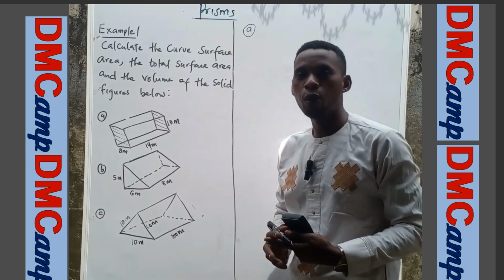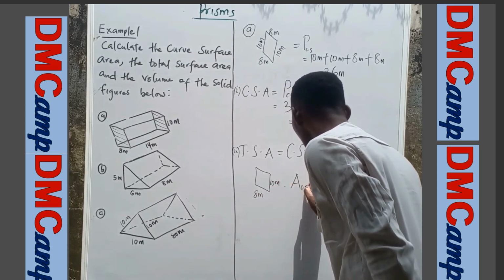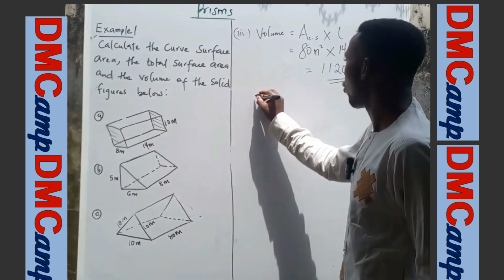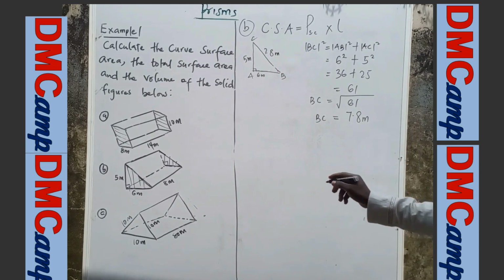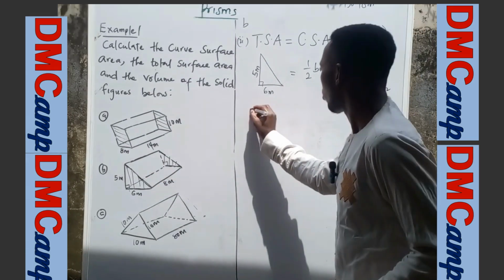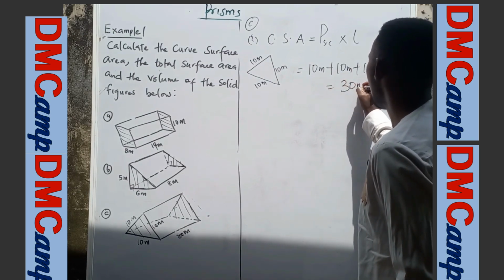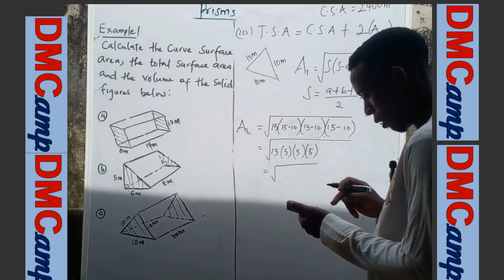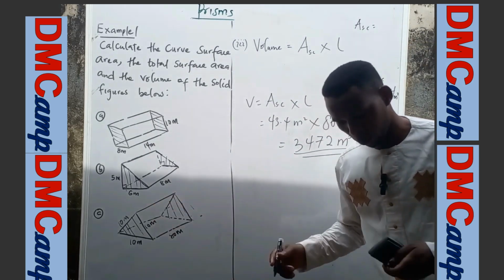Solid Figures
In this video, you will learn how to calculate the cross surface areas, curve surface areas, total surface areas and volumes of different solid figures.